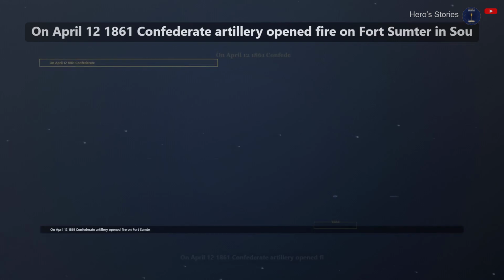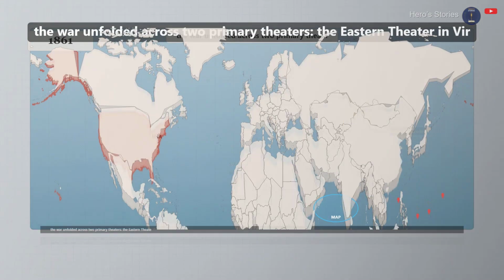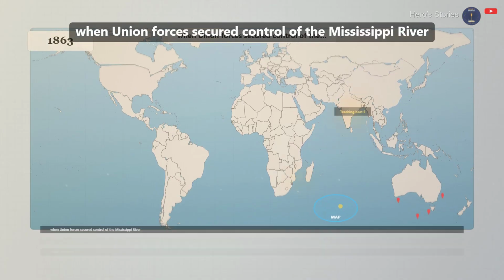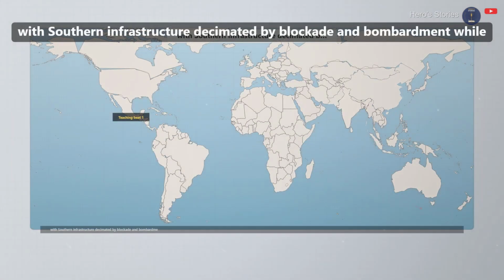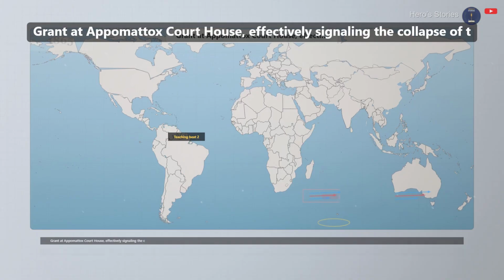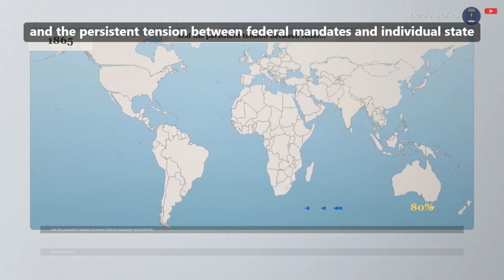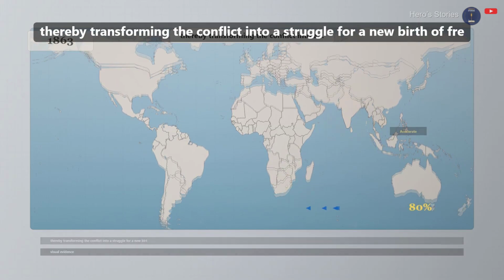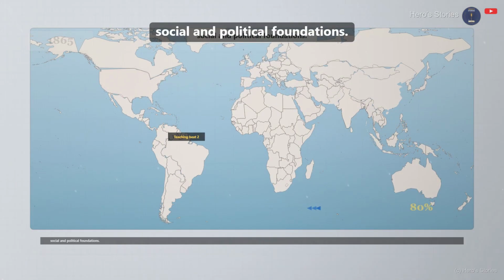How did one man hold a breaking nation together? The Civil War’s untold cost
In 1861, the United States stood on the precipice of total collapse. What began as a political fracture rapidly descended into the bloodiest conflict in American history, forever altering the definition of human freedom. But how did the weight of a fracturing union rest on the shoulders of one man, and what was the true price of the path to emancipation?

In this deep dive, we explore the crucible of the American Civil War. From the initial sparks of secession to the technological innovations that changed warfare forever, we trace the strategic maneuvers and the brutal reality of the battlefields that defined a generation. We’ll examine the shifting momentum of the conflict, the key theaters of operation, and the impossible decisions that turned the tide of history.

Whether you are a history buff or just looking to understand the forces that shaped modern America, this breakdown covers the essential turning points of the 1861–1865 struggle.

Chapters:
0:00 The War That Defined America
0:25 Causes of the Conflict
0:50 Belligerents at War
1:15 Theaters of Operation
1:40 The Road to Secession
2:05 The First Clash
2:30 Shifting Momentum
2:55 Technological Shifts

If you enjoyed this journey through history, make sure to hit the subscribe button and ring the bell to stay updated on our upcoming deep dives into the events that changed the world.

Chapters:
0:00 #1 On April 12
0:14 #2 The war was fundamentally rooted in the
0:27 #3 The conflict pitted the United States
0:40 #4 Geographically
0:54 #5 The spark for this total war was the 186
1:08 #6 Early military engagements
1:22 #7 The strategic momentum shifted decisivel
1:35 #8 Technological innovation defined the war
1:50 #9 The Battle of Gettysburg
2:04 #10 Beyond the battlefield
2:18 #11 Despite fears of intervention
2:30 #12 Following the stalemate of 1864
2:43 #13 The conflict reached its conclusion on A
2:57 #14 The human cost was staggering
3:11 #15 The war fundamentally altered the Americ
3:25 #16 The legacy of this crucible remains deep
3:39 #17 Today
3:52 #18 Lincoln's preliminary Emancipation Procl
4:07 #19 The Gettysburg Address
4:22 #20 The fall of Vicksburg on July 4
4:37 #21 The assassination of Abraham Lincoln on
4:53 #22 Ultimately